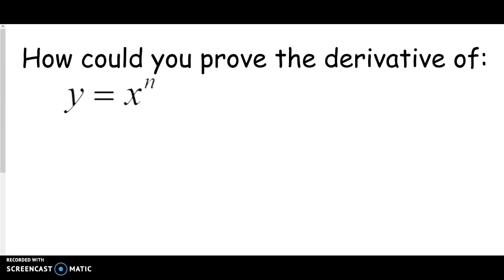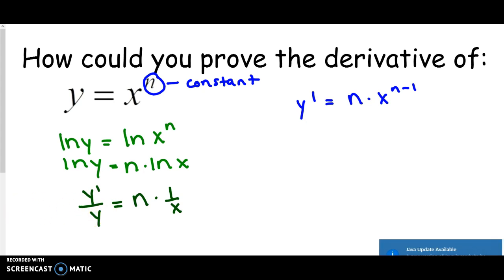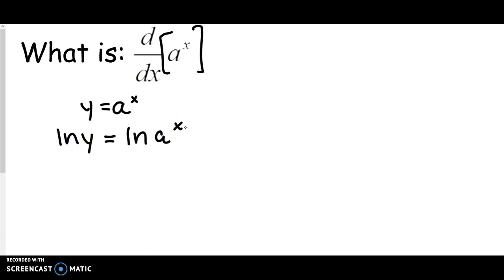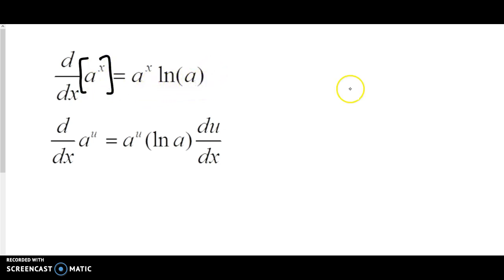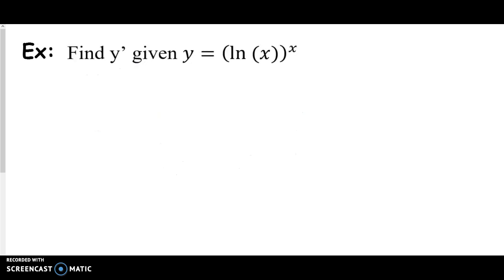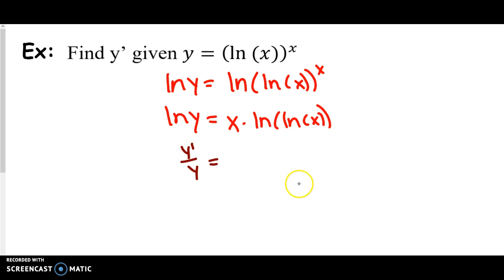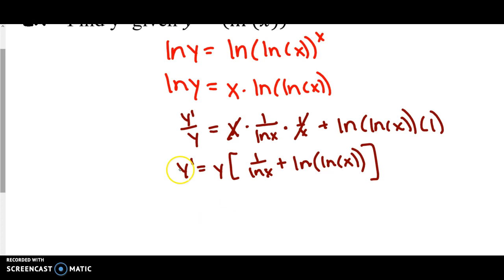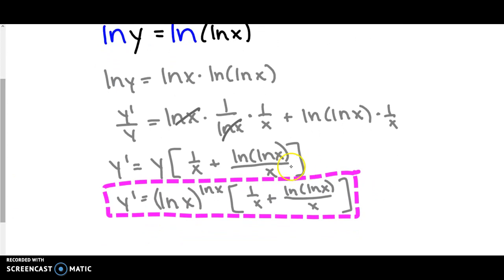Exponential Derivatives of Other Bases